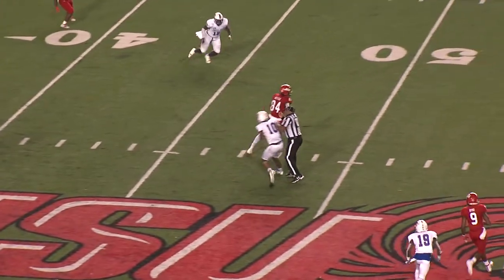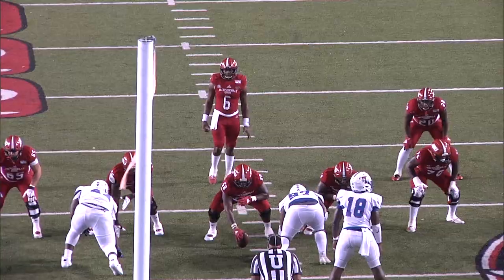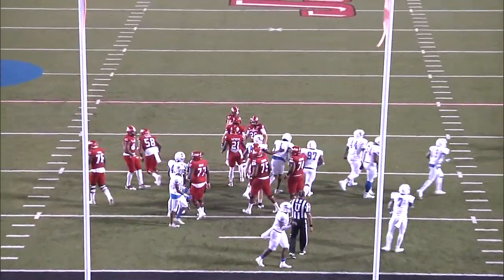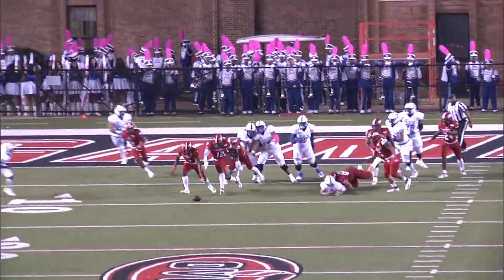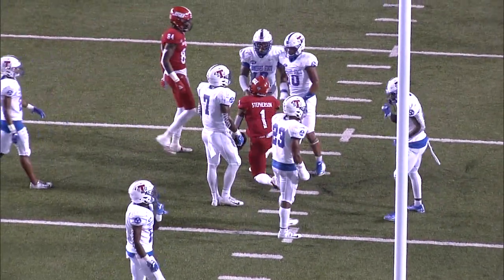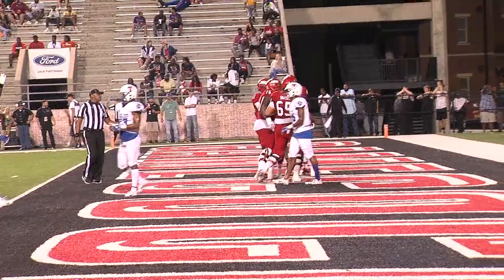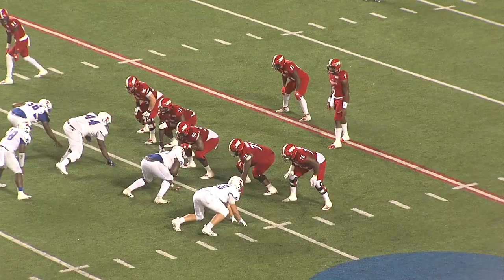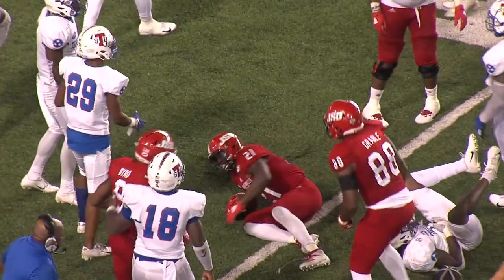Jacksonville State Football 2019 - vs. Tennessee State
Highlights from Jacksonville State's 31-23 win against Tennessee State on October 5th, 2019 in Jacksonville, Ala., at Burgess-Snow Field.